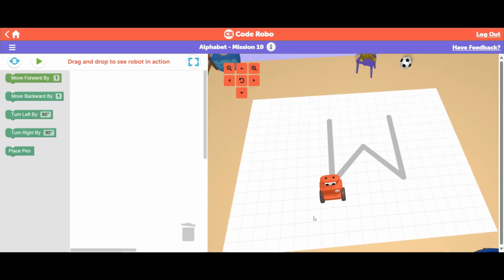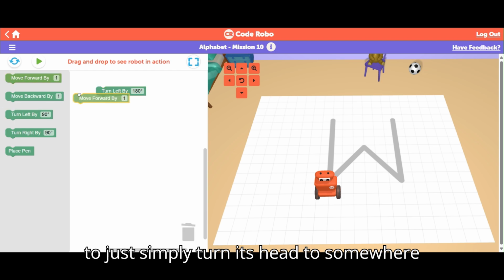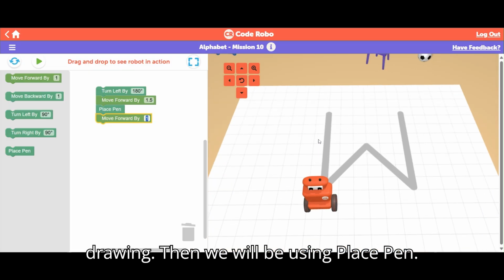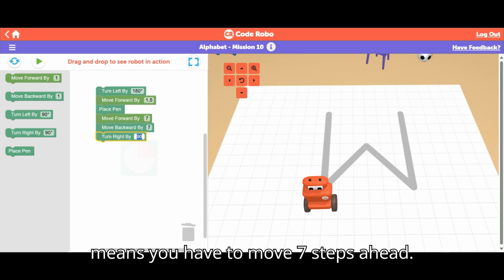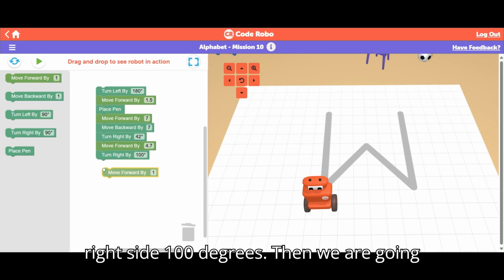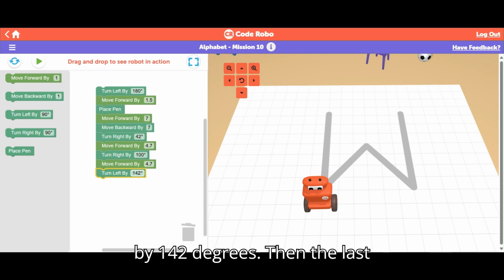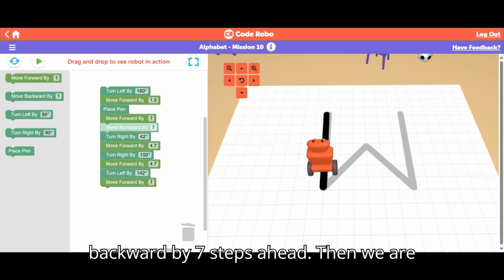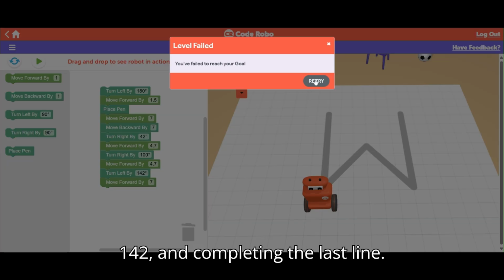Draw Alphabets using coding | Fun programming for Kids | CodeRobo 🤖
🎨✨ Let’s DRAW the Alphabet W... with CODE! 🤖💡
Hey there, future coder! 🚀 Are you ready to mix art and tech in the coolest way ever? In this super fun and beginner-friendly video, we’ll team up with CodeRobo  and go on a coding adventure to draw the Alphabet H using code! 🖍️
No grown-ups needed to figure it out – we’re keeping it **easy, visual, and step-by-step**. It’s not just about drawing a letter... it’s about **learning coding magic** like angles, directions, and sequences! 🌀🧠

🌟 Why You’ll LOVE this Video:
* 🎯 Super simple instructions – anyone can follow along!
* 👀 Watch your code turn into drawings LIVE!
* 👶 Perfect for curious kids aged 5 and up!
* 🏠 Great for learning at home, school, or just for fun!
* 🎉 Learn real coding skills while creating something awesome!

🧠 What is CodeRobo?
It’s an epic platform made by real robotics engineers to make **coding and robotics FUN for kids!** With virtual robots, interactive lessons, and cool challenges, you’ll become a coding pro in no time! 💻⚙️

🎓 Explore Our Fun Courses:

* 🚀 Intro to Programming – Your first step into the coding world!
* 🖍️ Draw with Code – Make amazing art with simple code!
* 🤖 Pick and Place – Learn how robots move and think!
* 🚧 Obstacle Avoidance – Code robots to dodge tricky paths!

🎨 No building, no wires – just **pure coding joy** for beginners, classrooms, and creative kids!

👕 Wanna show off your coding skills in style?
for cool STEM-inspired tees, hoodies, and more! Perfect for young techies who want to shine!